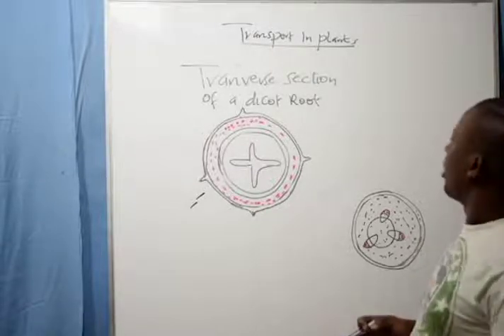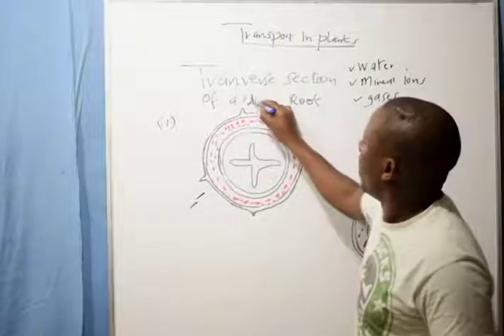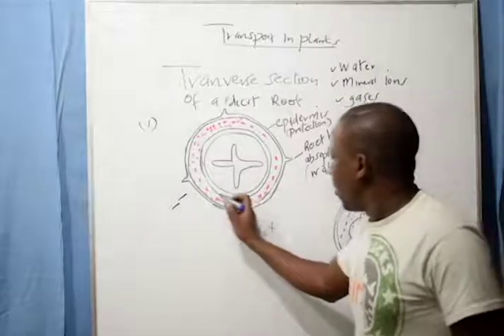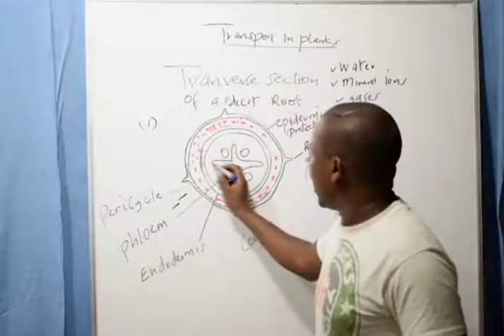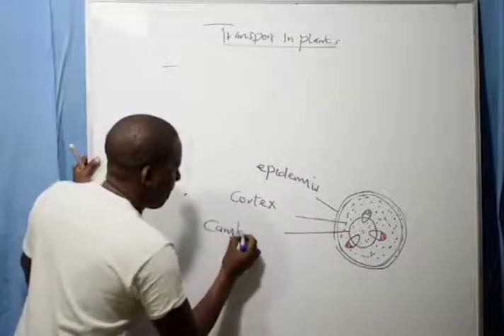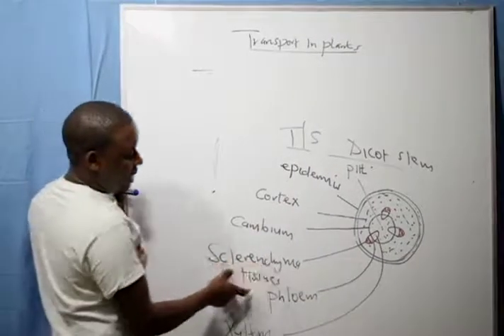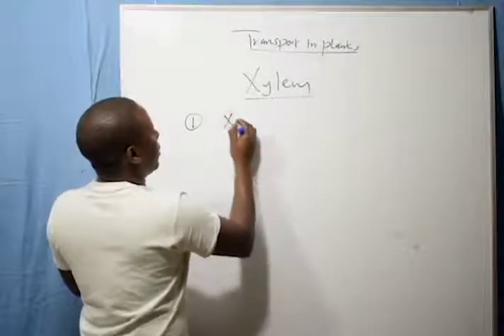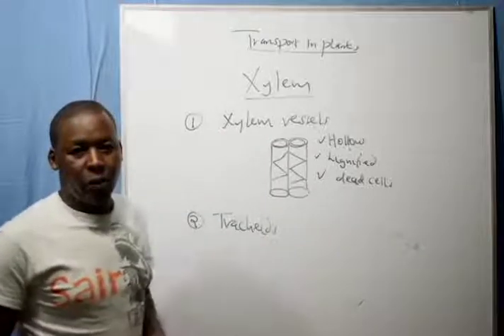Form 2 Biology -(Transport In Plant Transverse Section Of A Dicot Roots)